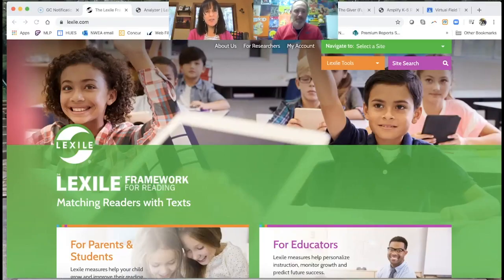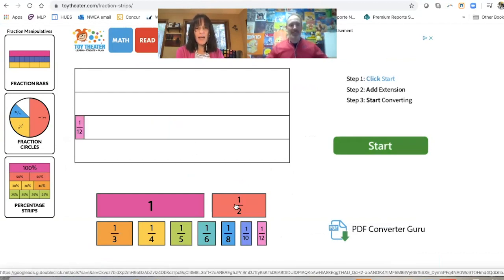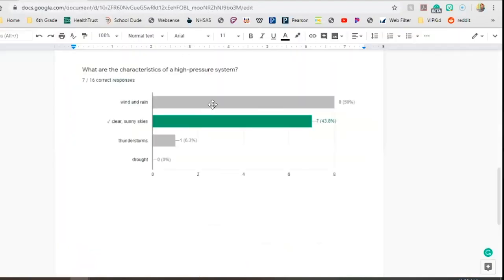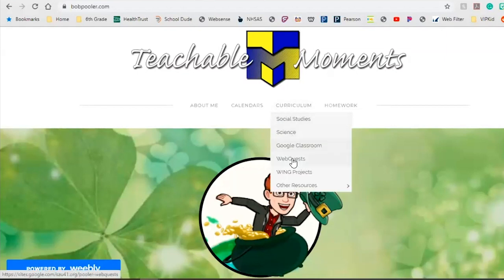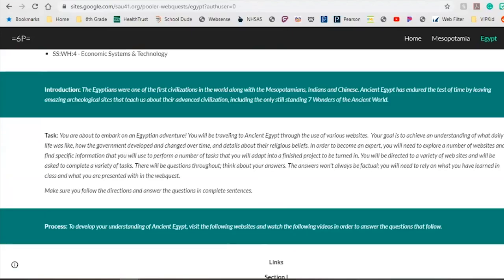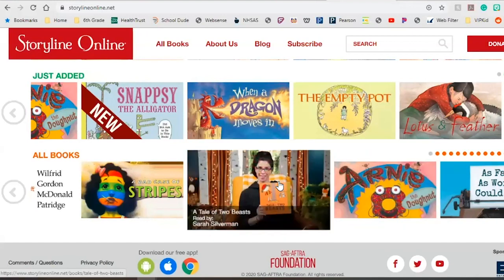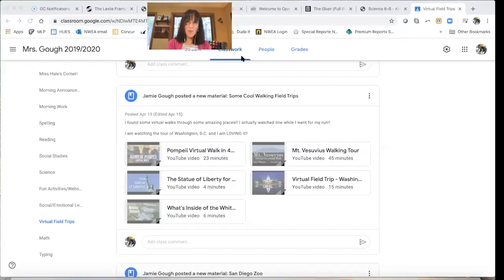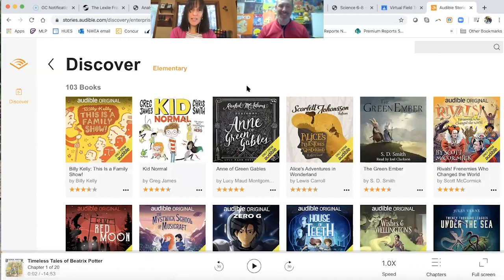Finding Your Virtual Tools for Teaching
In this session, teachers will begin to explore the pedagogical mind shift necessary to teach effectively utilizing a virtual platform.  A principal and a 6th grade teacher share digital tools and practical strategies for supporting student learning. Download a curated list of resources demonstrated in the episode

Learning Target
I can build my remote teaching pedagogy, the practices and methods I use to support student learning

Success Criteria
- I am able to engage my learners through new tools and resources
- I am able to record myself teaching to ensure equity for all learners

Chapters:
00:00:00 - Welcome with Brooke, Bob, and Candi
00:03:05 - Tool Tip #1: On-camera whiteboards
00:04:12 - Tool Tip #2: Cell phone as a document camera
00:05:55- Tool Tip #3: Screencasts with Screencast-O-Matic
00:07:17 - Writing evaluation resource: Lexile Analyzer
00:08:41 - Student reading resource: Tweentribune.com for reading-level-specific articles
00:09:21 - Math resource: Toytheater.com for virtual manipulatives
00:10:08 - Quiz construction resource: Google Docs to Google Forms translation plugin
00:14:03 - Self-directed student learning resource: Web quests
00:16:53 - Picture book reading resource: Storylineonline.net
00:18:27 - Science lesson resources from teachers: Freeresources.amplify.com
00:19:24 - Virtual field trips
00:21:45 - Student reading resources: Archive.org and Openlibrary.org for full books; Audible.com for free audiobooks